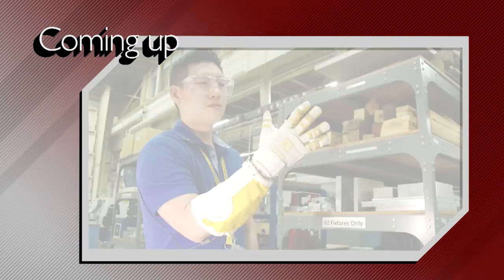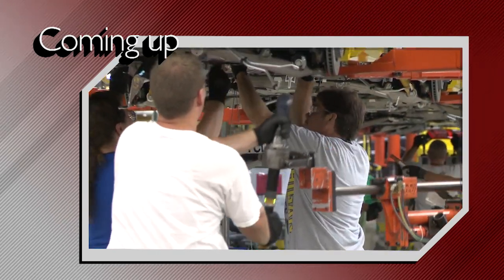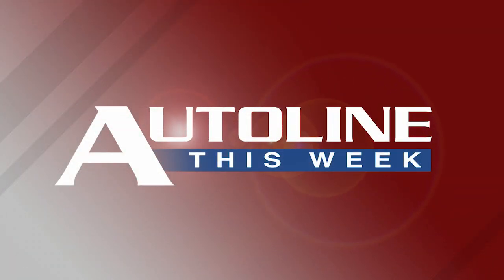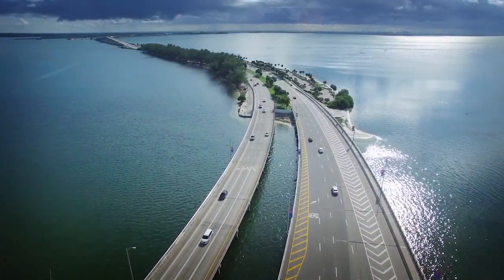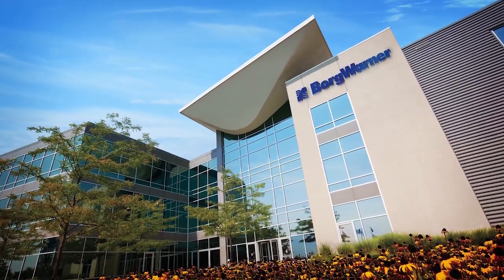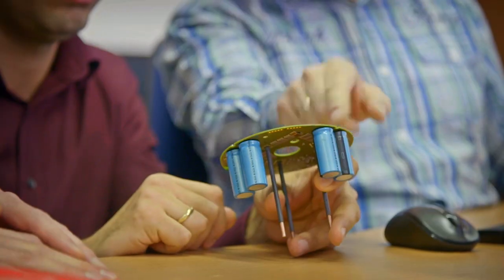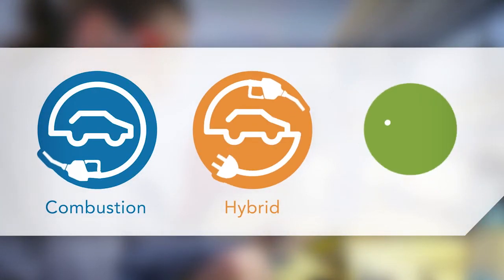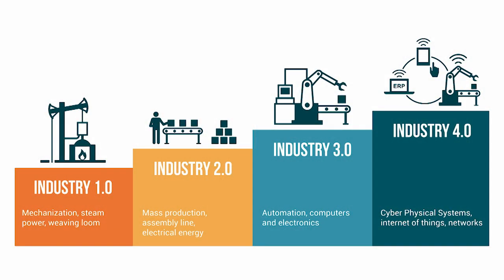Technology That Is Changing the Factory Floor - Autoline This Week 2234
PANEL:
Dan Grieshaber, Global Director Manufacturing Integration, General Motors
James Amend, WardsAuto.com
Jeff Gilbert, WWJ Newsradio 950
John McElroy, Autoline.tv

Automakers are starting to introduce new technology in their factories that is making working safer, faster and more productive. Technology such as drones, 3D printing, co-bots and exoskeletons. On Autoline This Week, Dan Grieshaber, the Global Director of Manufacturing Integration at General Motors, explains how today’s factory workers are at the forefront of a new industrial revolution.